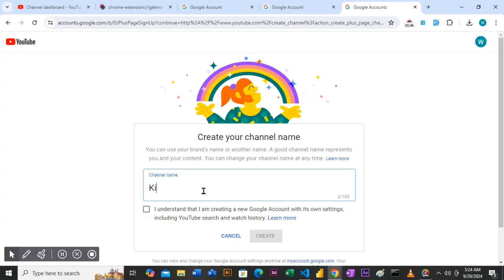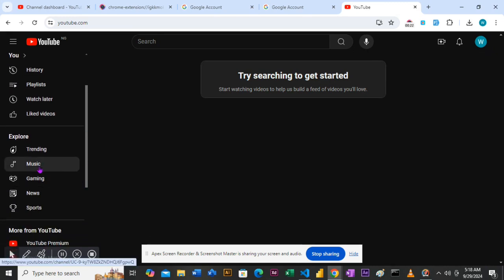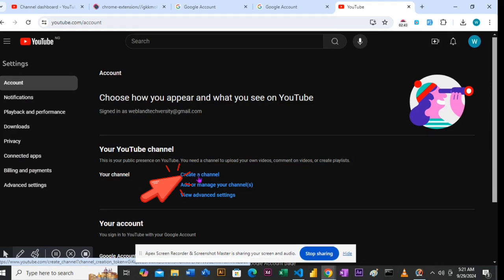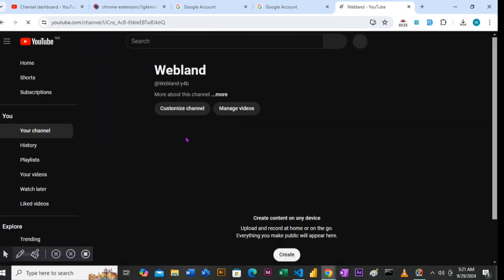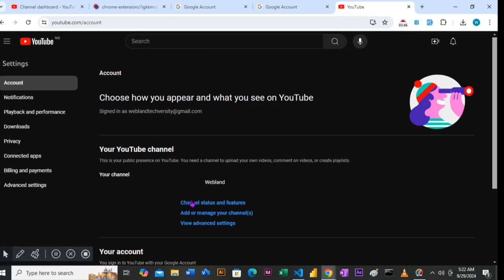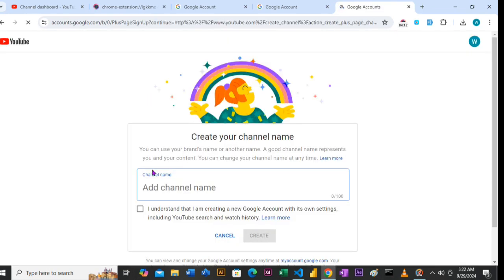Create A YouTube Channel In 5 Minutes || Pt 1 . Step by Step Process.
Step by step process of creating a YouTube Channel Part 1